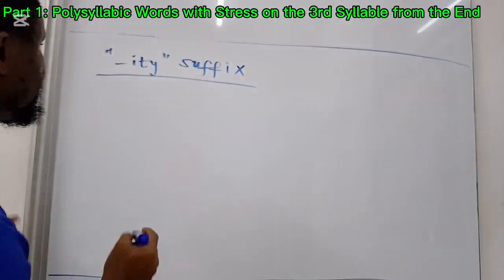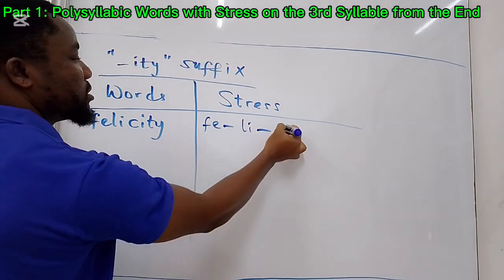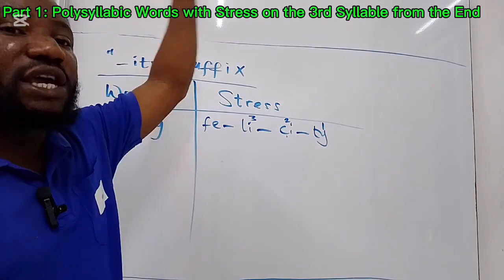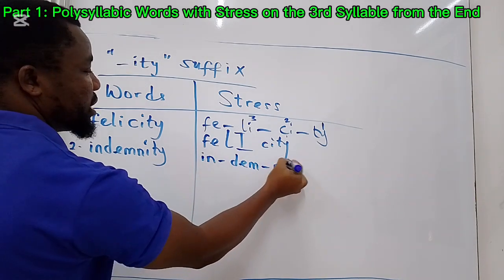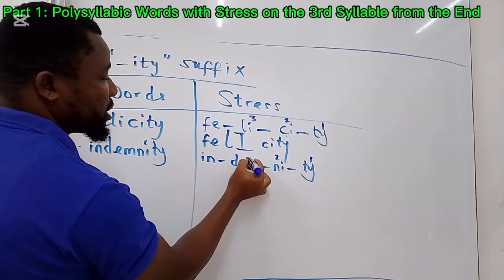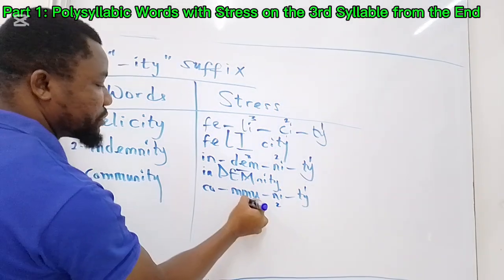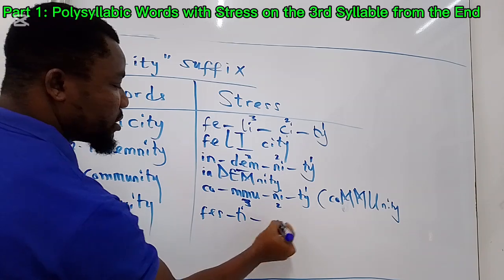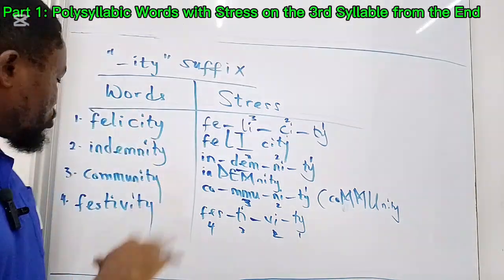Third-syllable-stressed Polysyllabic words PART 1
This new series focuses on polysyllabic words that are stressed on the third syllable from the word ending. Particularly, this video underpins words ending with "ity" suffix